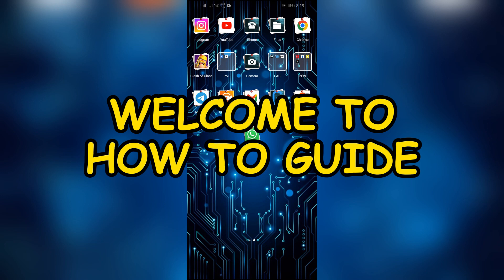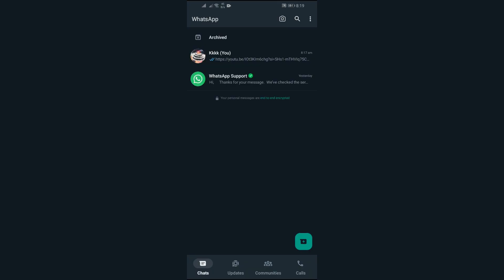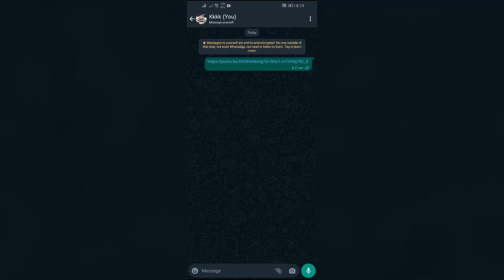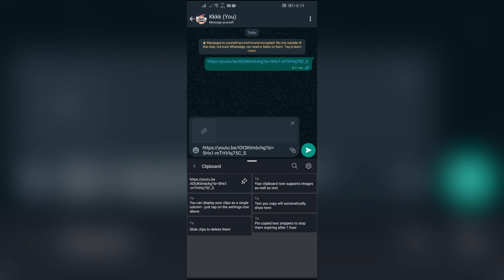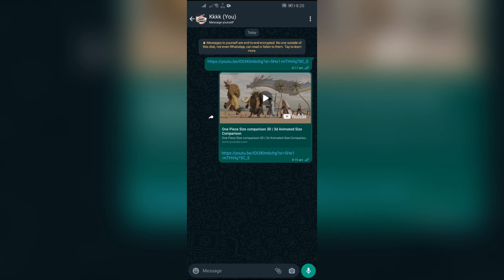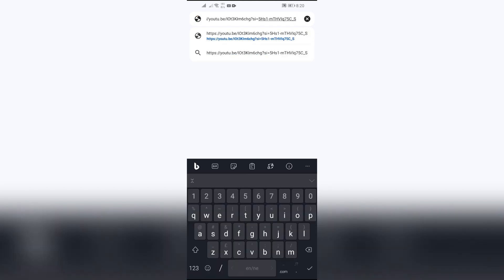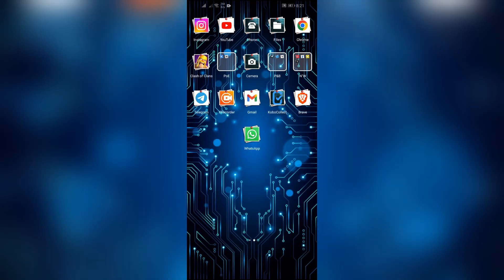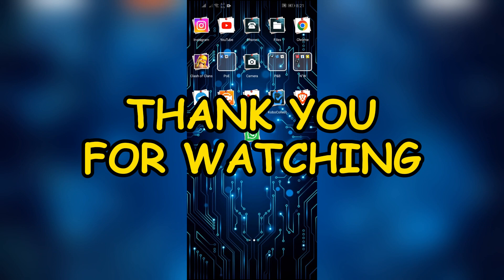How to Fix Link Not Opening in WhatsApp 2024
In this video, we'll walk you through the troubleshooting process to fix this common issue. Whether you're using WhatsApp on your smartphone or desktop, we'll explore various solutions to get those links opening smoothly again. From checking your internet connection to adjusting app settings, we'll cover everything you need to know to resolve this problem quickly and get back to seamlessly sharing links with your contacts. Watch now to discover the tips and tricks to troubleshoot and fix link opening issues in WhatsApp.